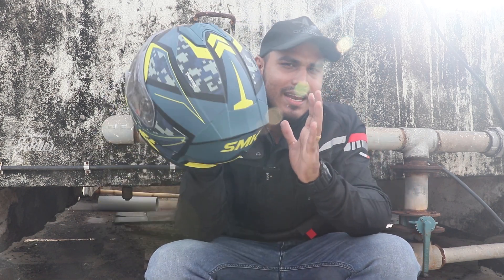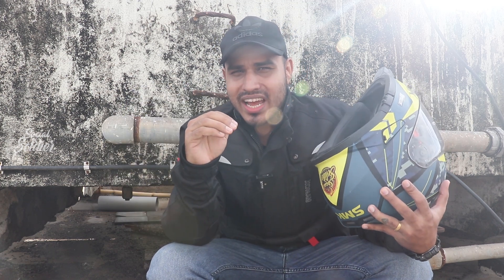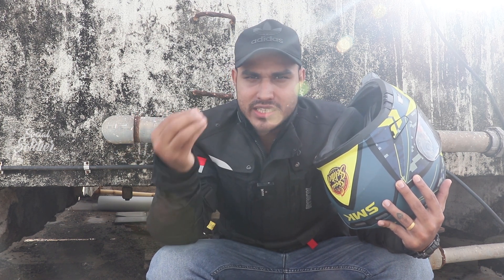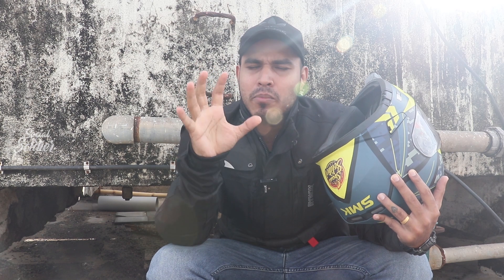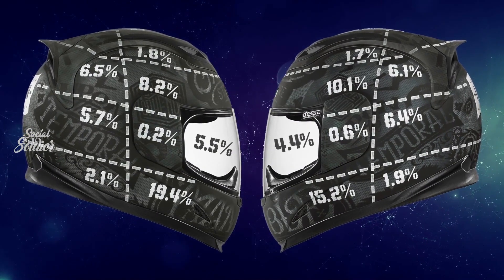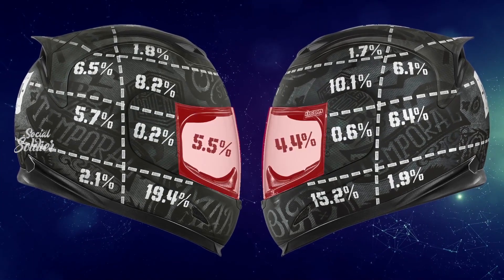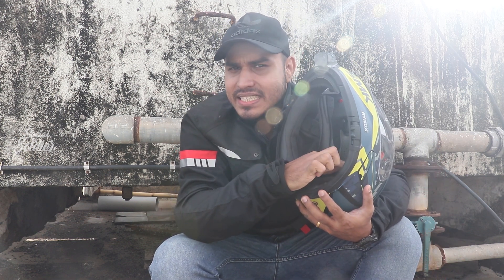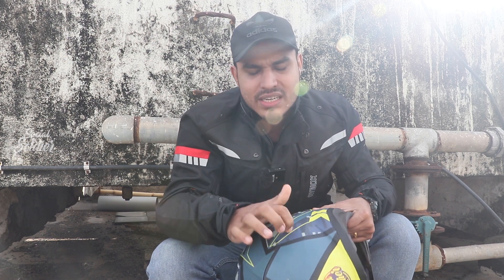എങ്ങനെ ഉള്ള ഹെൽമെറ്റ് നിങ്ങളുടെ തലയെ സംരക്ഷിക്കും | You are wrong! Misunderstanding about Helmets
എങ്ങനെ ഉള്ള ഹെൽമെറ്റ് ആണ് സുരക്ഷിതമെന്ന് ഇപ്പോളും സംശയങ്ങൾ നിലനിൽക്കുന്നുണ്ട്. അതിനെ കുറിച്ചാണ് ഇന്ന് ഈ വിഡിയോയിൽ സംസാരിക്കുന്നത്.

About Channel:-
Social Soldier : EXPLORE | LEARN | EXPRESS - Who try to explore everything that can be happen and make it "public" through each and every social media platform.
Vlog : Tech| Travel |  Food | products | Science | experiments | DIY

ഇതെല്ലാം മലയാളത്തില്‍!

some of hashtags that not relevant to all...